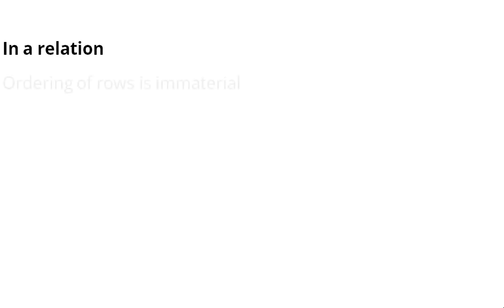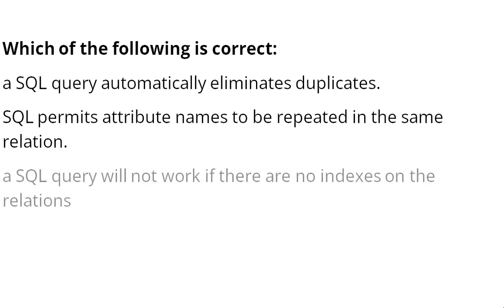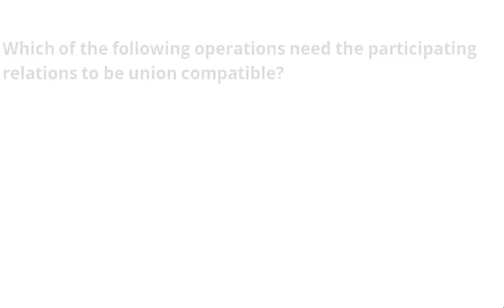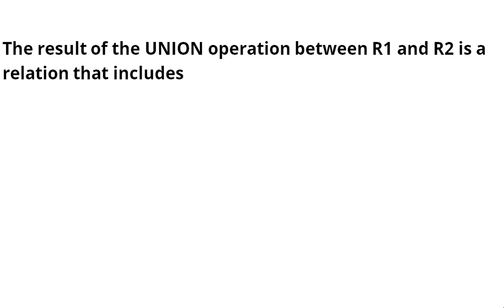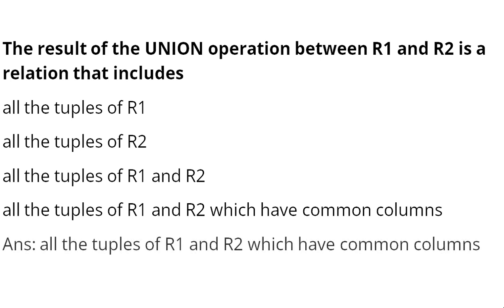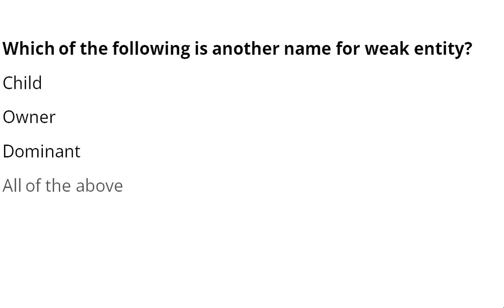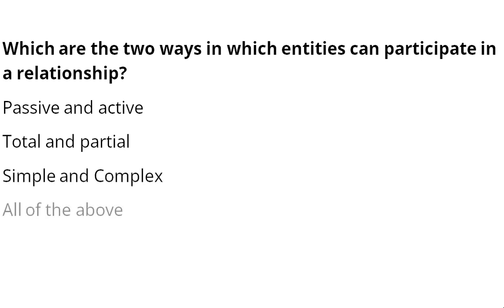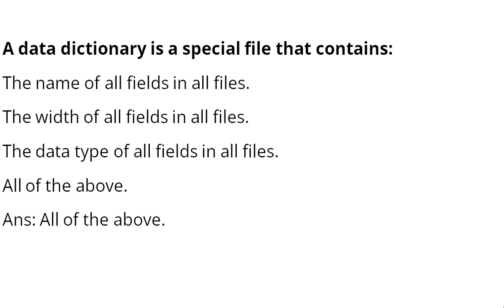TOP 50 Database management system MCQS | 50 DBMS MCQS with answer | Database Management System Part2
In this Video I Am Gonna Tell You 100 Important DBMS Database Management System MCQS
MCQS HUB